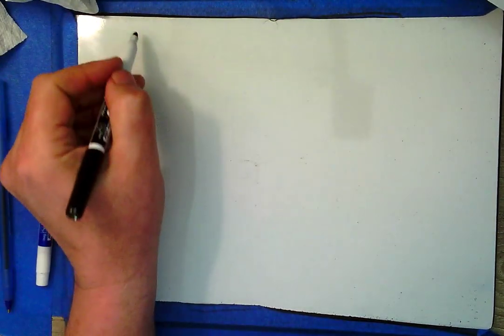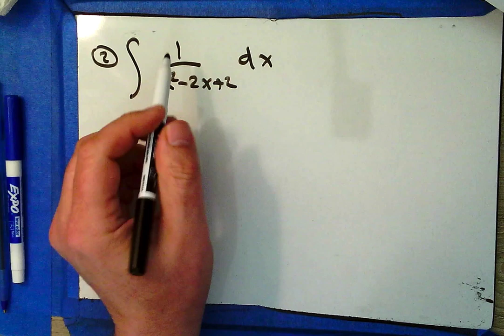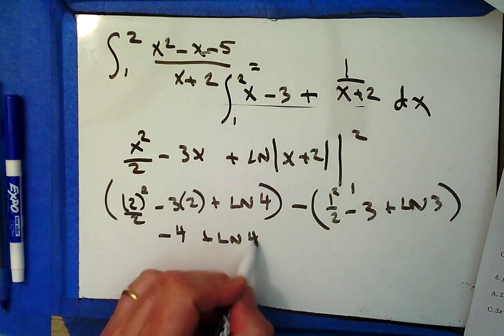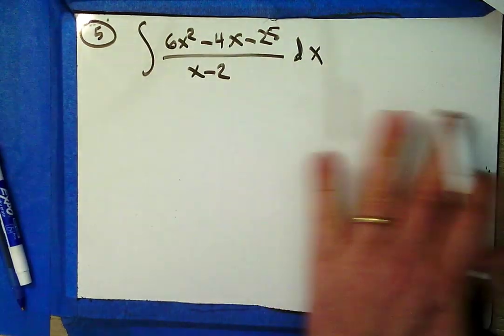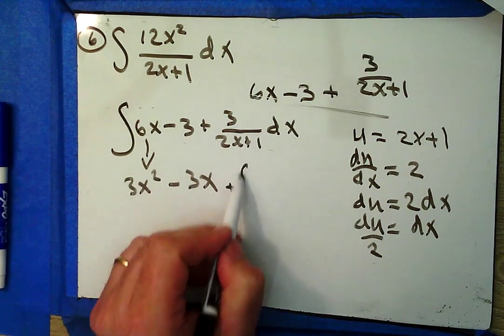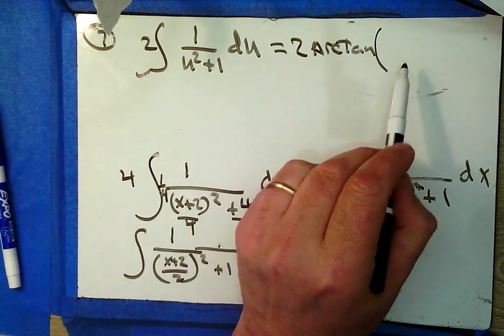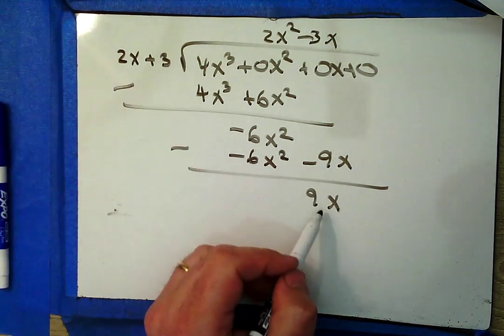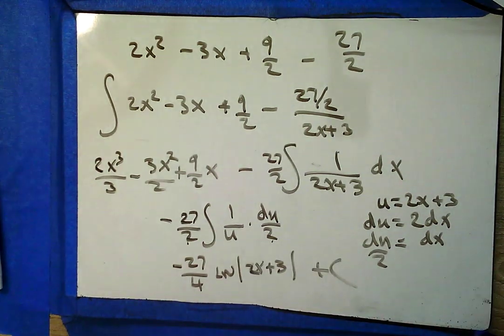integrals involving LD and completing the square